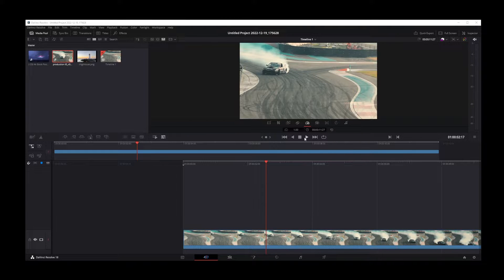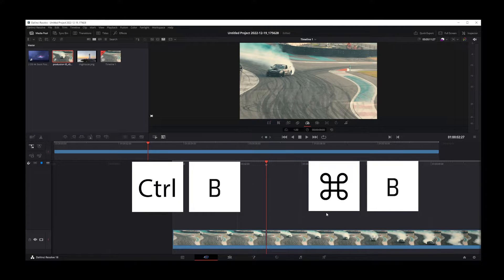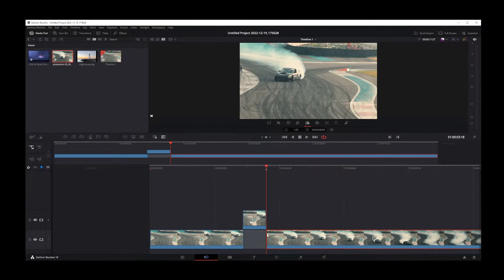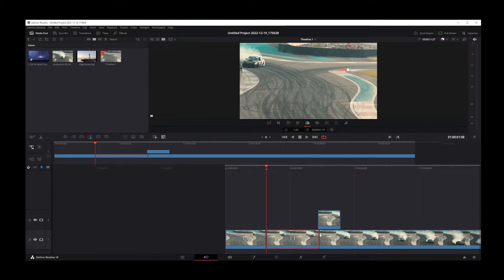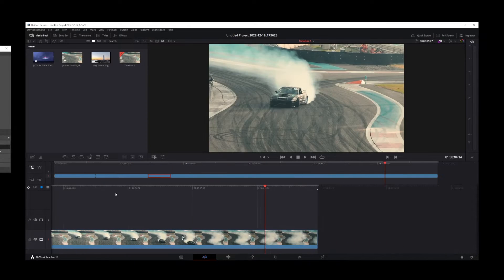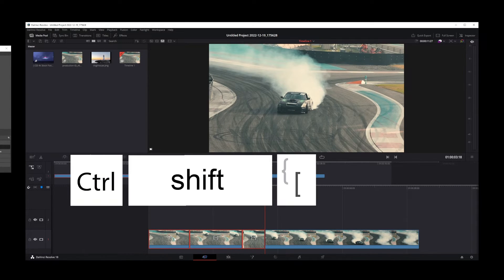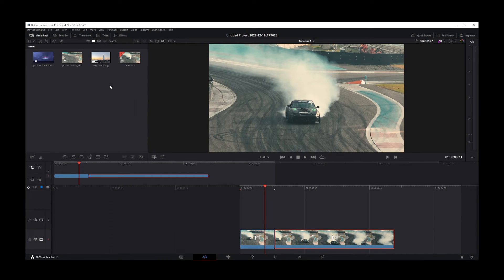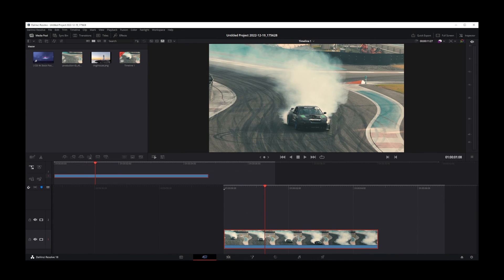How To Split Video Clips In DaVinci Resolve 18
davinciresolve videoediting How to split a video clip in DaVinci Resolve 18 (Ctrl + B, or Ctrl + \), using the scissors "Split Clip" button, how to merge two video clips together, (Alt + \)

00:00 How To Split Video Clip
00:13 Keyboard Shortcut Windows and Mac
00:24 Move Clip To Another Track
00:38 How To Use Split Clip Scissors Button
01:09 Ripple Trim To Right of Clip
01:24 Ripple Trim To Left of Clip
01:35 How To Merge or Join Two Video Clips (Alt +\ )

Relevant phrases you're typing into search engine to find this tutorial
which is better davinci resolve or davinci resolve studio
davinci resolve razor vs split clip
davinci resolve join split clips
davinci resolve separate clips
davinci resolve split screen
davinci resolve split clip

How To Change Resolution In Davinci Resolve 18 To Vertical 9:16